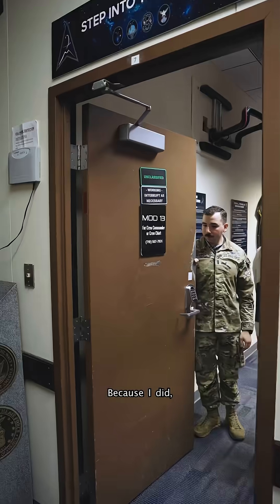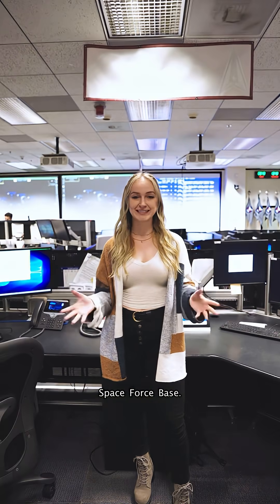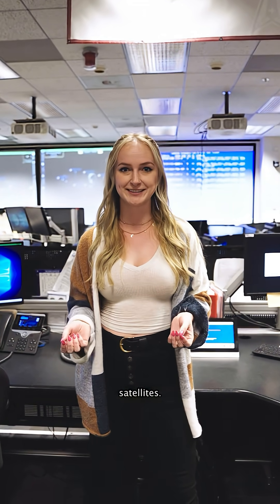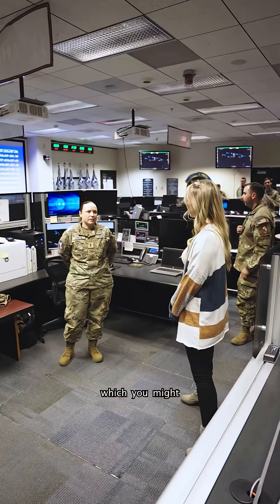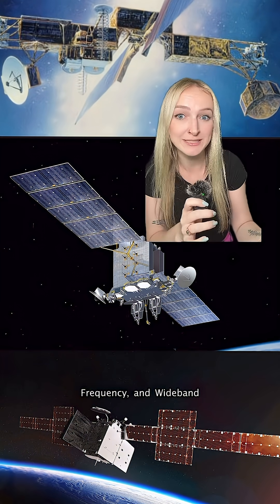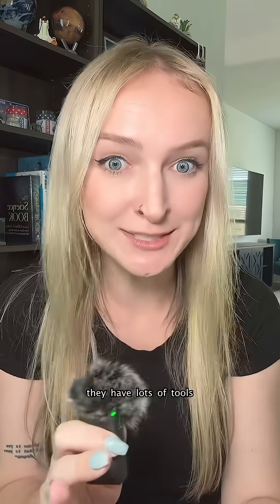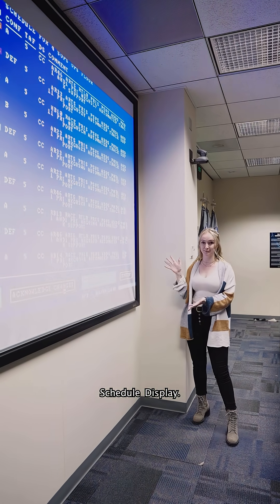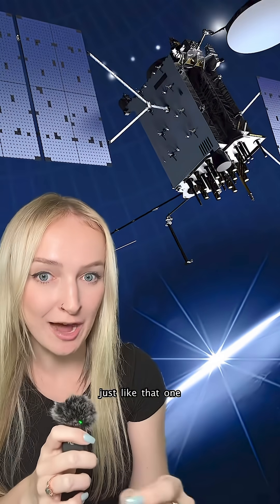I visited a classified military satellite control room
A look inside a highly secure military satellite control room at Schriever Space Force Base!

The 4SOPS team is in charge of command and control of key national security satellites in the protected and wideband communications realm. This includes Milstar, Advanced Extremely High Frequency (AEHF), and Wideband Global Satellite Communications.

You might be surprised to learn that many of the Guardians operating these satellites come here straight out of high school! @spaceforcerecruiting4039